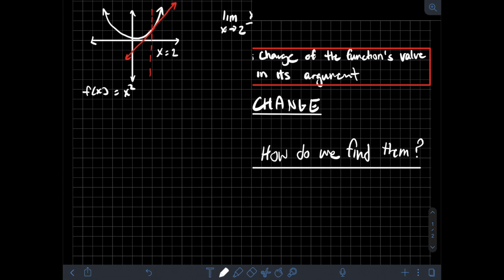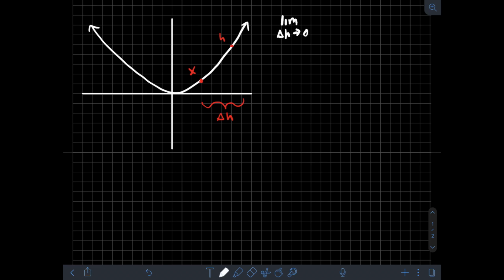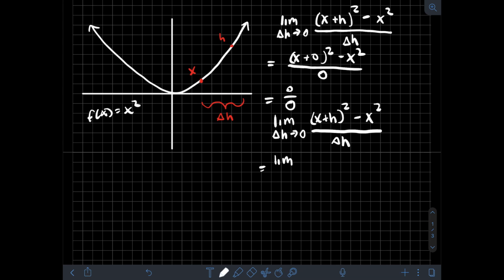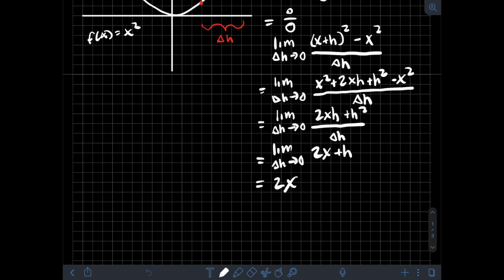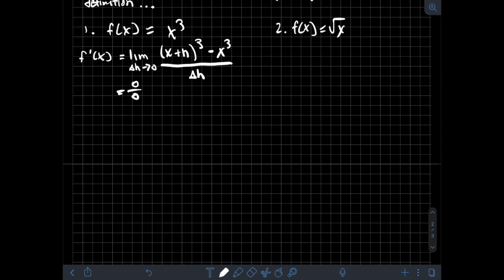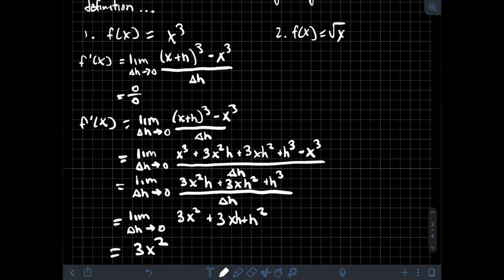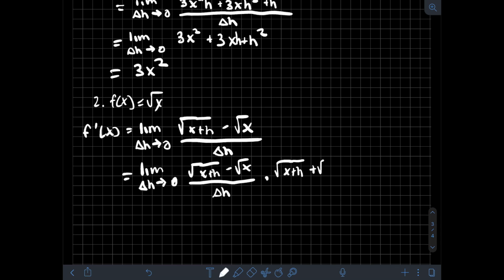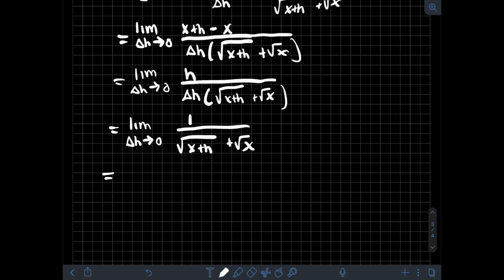Introduction to the Derivative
This introduction to Derivatives will further student's knowledge in differential calculus by introducing the first-principles method of finding derivatives